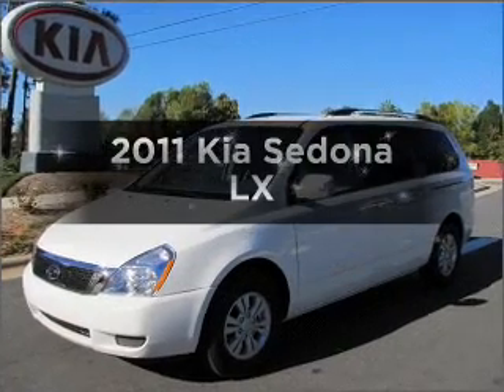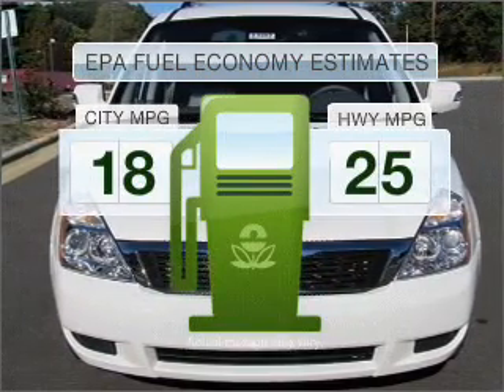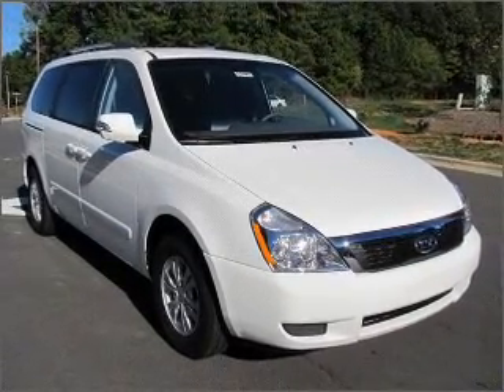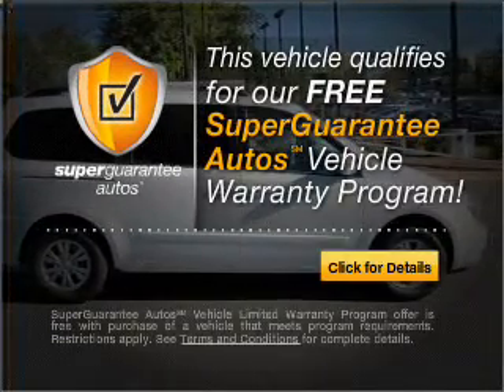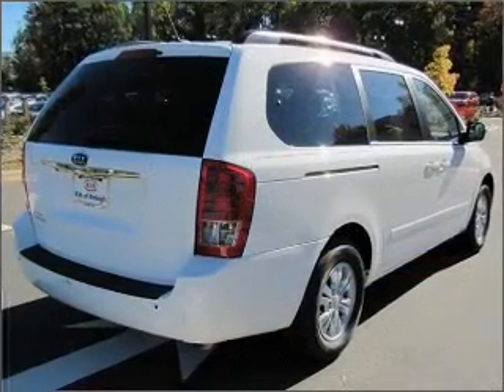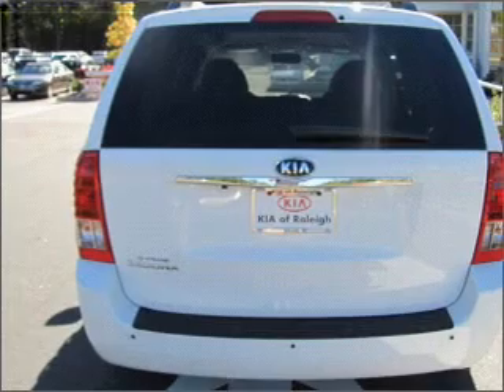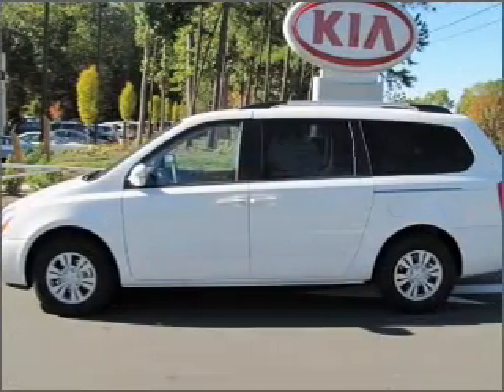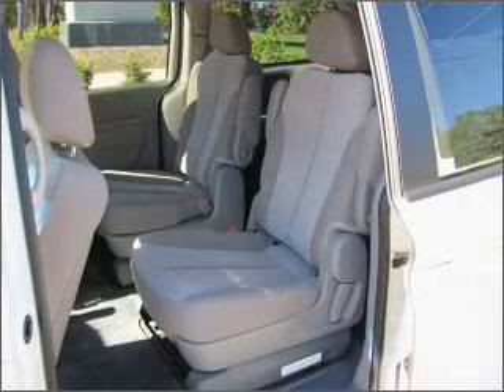2011 Kia Sedona - Raleigh NC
Year: 2011
Make: Kia
Model: Sedona
Trim: LX
Engine: 3.5 liter 6 cylinder 24 valve
Transmission: 6-Speed Automatic
Color: White
Mileage: 14
Address:
9209 Glenwood Ave